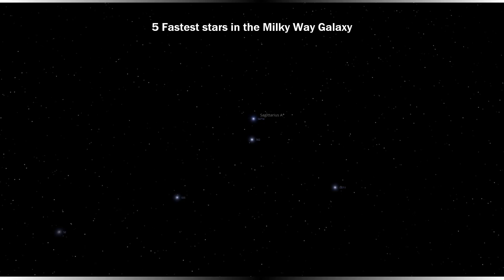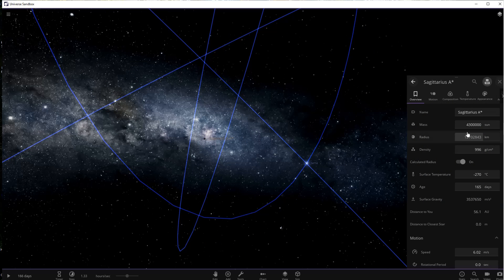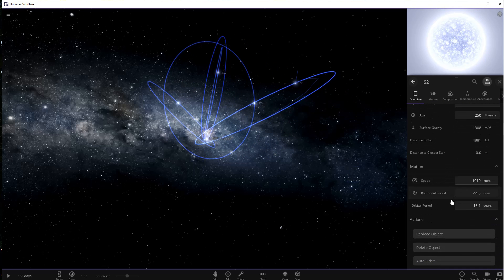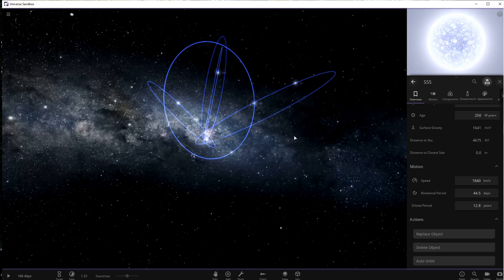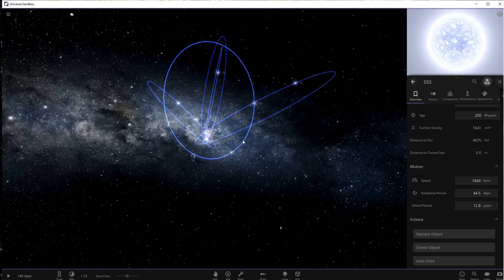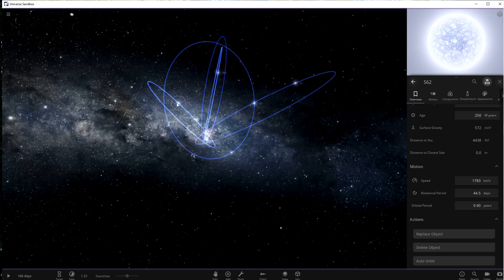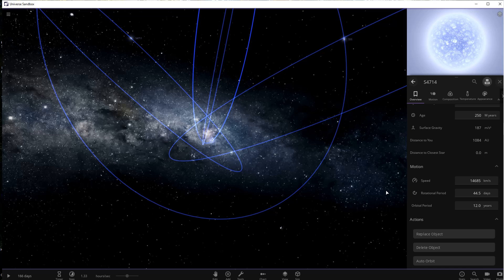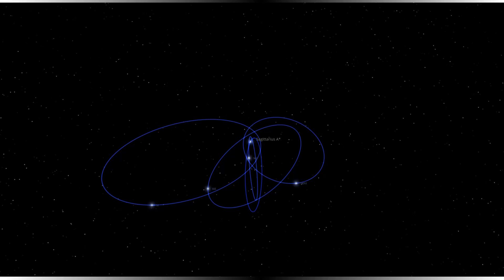News of Space - 5 Fastest Stars in the Milky Way Galaxy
We talk about the 5 fastest stars in our galaxy using Universe Sandbox 2.